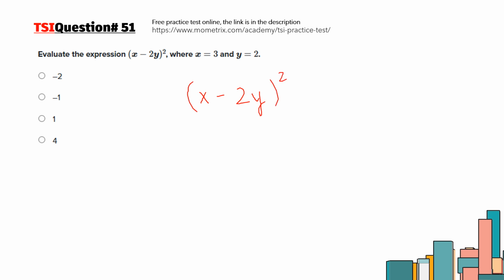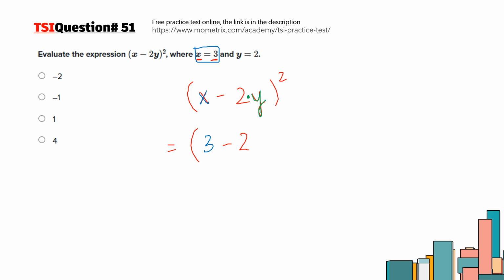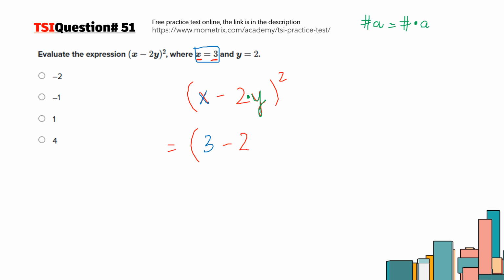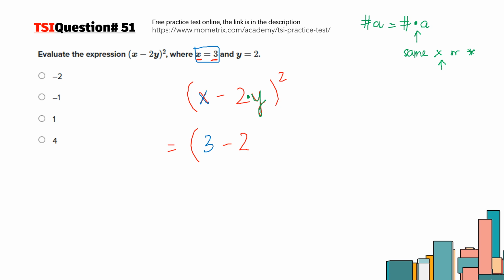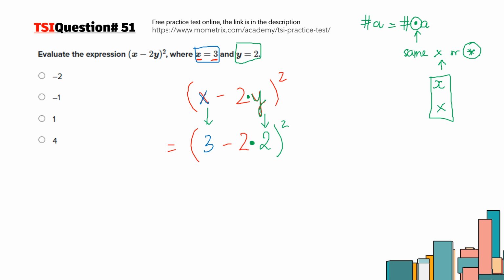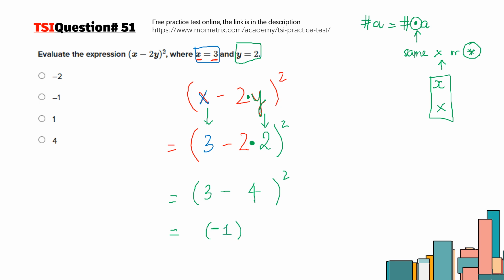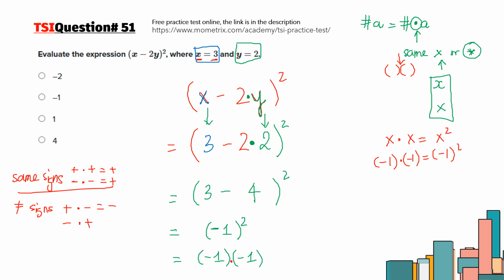TSI # 51 | 1 Question @ A Time